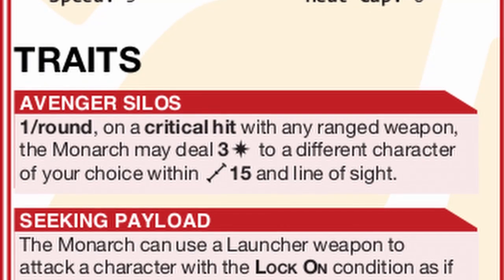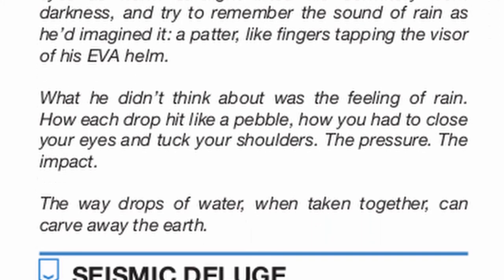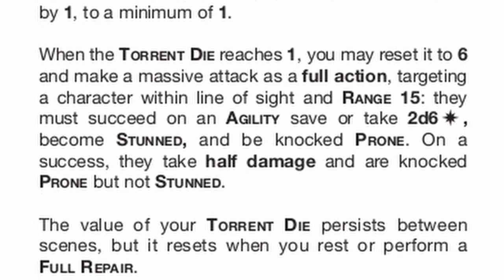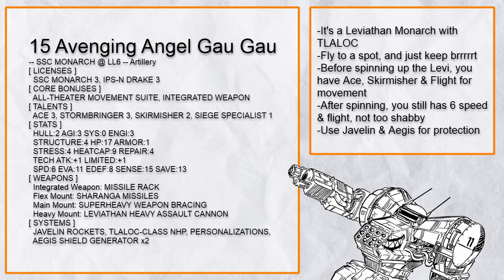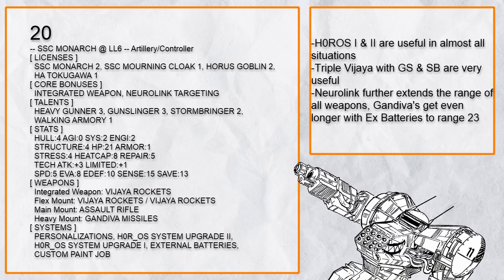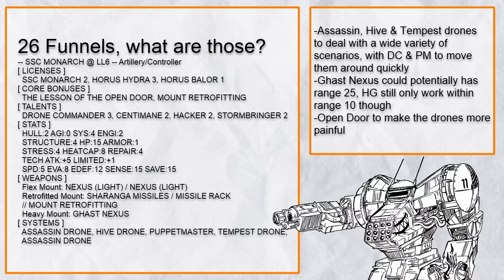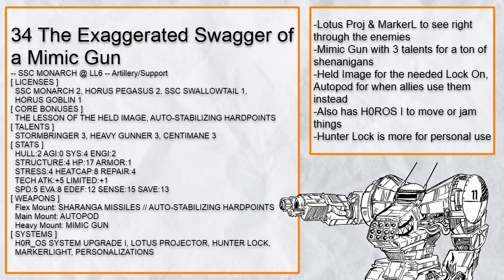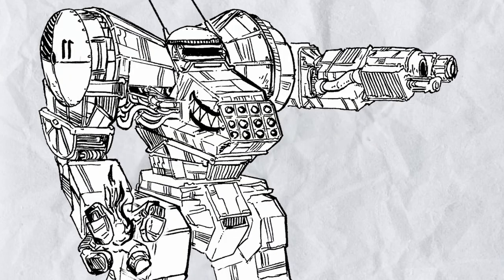Lancer Custom Werks, a Lancer Builds Review Series, Episode 7: Monarch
In this episode of Lancer Custom Werks, Monarch. A mech that really likes missiles, a lot, you could probably make a very viable build by just jamming a whole bunch of missiles into one, but can it do more than just that?

Table of Content:
0:00 Intro
0:24 Monarch Summary
2:25 Artillery Monarch Builds List
Build 1: TLALOC Lock On Spam Monarch "Screw This Guy In Particular"
Build 2: Defensive All Seeing Monarch
Build 3: Jet Fighter Monarch "REVENANT"
Build 4: Super Extended Range Monarch "Gonna Need a Bigger Map"
Build 5: Siege Stab OC Loop Monarch "Unfaithful, And Then Failing to Learn from Erros"
Build 6: TLALOC Sniper Monarch "Frit Crisher"
Build 7: AOE Stormbringer Bombardment Monarch "Hell from above"
Build 8: Jumping Missile Platform Monarch "Fusallade"
Build 9: TLALOC Extended Range Monarch "It's Raining Bees"
Build 10: Athena Flying Wallhack Monarch "I'm at My Fucking Limit Right Now"
Build 11: TLALOC Monitor Maximum Barrage Monarch "Make 'em Rain"
Build 12: LUCIFER PINAKA Monarch "PHOENIX, OF ASH AND HELLFIRE"
Build 13: TLALOC ICBM Pinaka Monarch "WINGS THAT COVER THE SKY"
Build 14: TLALOC Cyclone Pulse Monarch
Build 15: TLALOC Leviathan Monarch "Avenging Angel Gau Gau"

8:32 Artillery Controller Monarch Builds List
Build 16: Held Image Heat Gunner Monarch "If Only It Were So Simple"
Build 17: Dual Autogun Viral Logic Keeper Monarch "KILL SIX BILLION RONIN"
Build 18: Teleporting Hammer Smite Monarch 1 "Castigator General"
Build 19: Teleporting Hammer Smite Monarch 2 "KING OF NULL"
Build 20: Vijaya Stormbringer Spam H0ROS Tech Monarch
Build 21: TLALOC Pinaka H0ROS Tech Monarch "VICEROY MKIII"
Build 22: Super Concussion Protective Monarch "For They Who Sought to Make an Insurmountable Task"
Build 23: Blackspot Jet Fighter Monarch "PROJECT WINGMAN MARK 1"
Build 24: Superstacked Mimic Gun Monarch with SISYPHUS "A Hundred Dimension of Gun"
Build 25: Drone Controller Monarch 1 "QUEEN OF MONSTERS"
Build 26: Drone Controller Monarch 2 "Funnels, what are those?"
Build 27: Flashing Stuncrown Jet Fighter Monarch "BIG RED HIND (THE HELICOPTER"
Build 28: TLALOC Heat Gunner Monarch "Go and Stay Go"
Build 29: Dual Burst Launcher Jet Monarch "But What If The Missiles Were the Flares"
Build 30: Flashing Smoke Stealth Jet Monarch "DANGER ZONE GHOST DELTA"

13:51 Artillery Support Monarch Builds List
Build 31: Held Image Time Bender Monarch "BIG BROTHER IS WATCHING"
Build 32: Support Shield Blackspot Siege Platform Monarch "Basic Snipetillery"
Build 33: TLALOC Pinaka Almost Pure Support Monarch "ITS DUST CONSUMED BY ENDLESS RAINFALL"
Build 34: Superstacked Mimic Gun All Seeing Monarch "The Exaggerated Swagger of a Mimic Gun"

15:21 Striker Monarch Builds List
Build 35: Flying TLALOC Fist Monarch 1 "Degree of Freedom"
Build 36: Flying TLALOC Fist Monarch 2 "HE WHO WON'T LET GO"
Build 37: DoomSlayer CANNIBAL Monarch "POV: You just called Monarch an artillery mech"

16:21 Striker Controller Monarch Builds List
Build 38: Vlad Tech Packed TLALOC Pinaka Monarch "NAILED IT!"
Build 39: Rushing Hammer Monarch "Sub-Stratospheric Suckerpunch"

17:09 Striker Support Monarch Builds List (?)
Build 40: Stationary Support Monarch "THE LIGHTHOUSE"

17:41 Final Summary